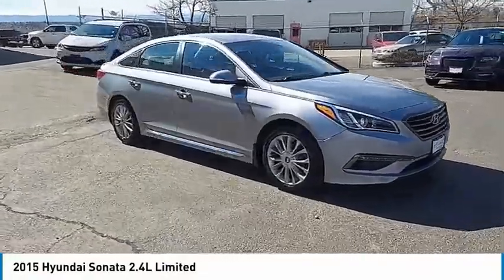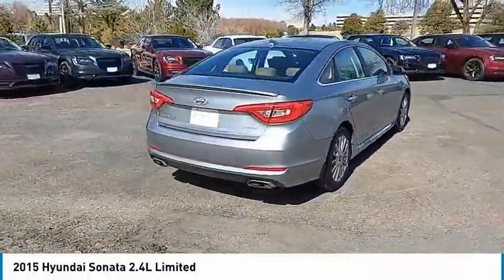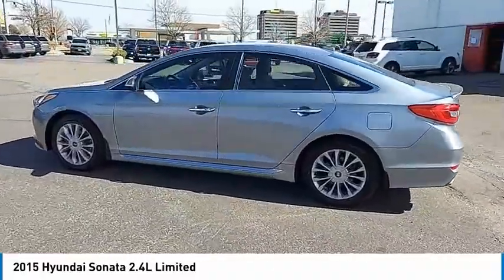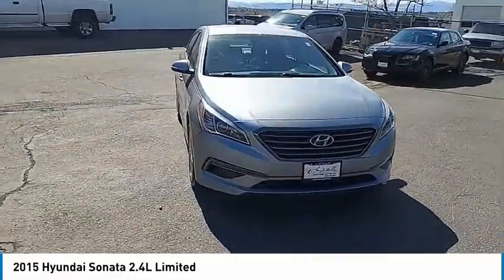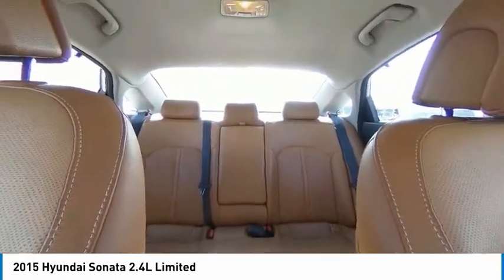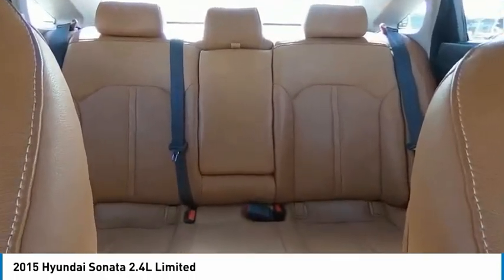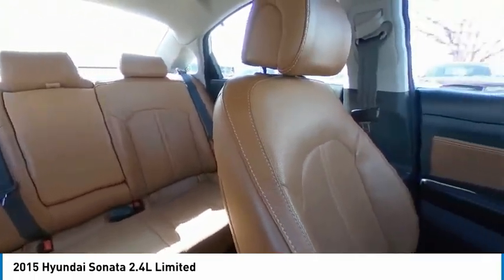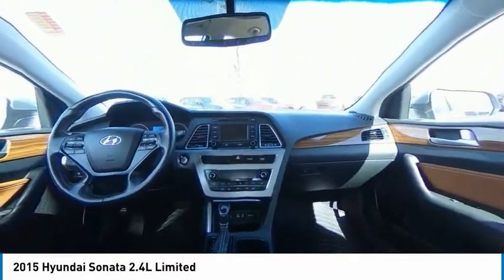2015 Hyundai Sonata FH127647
Welcome to Larry H. Miller Chrysler Dodge Ram FIAT Denver
You've come to the right Chrysler Dodge Ram FIAT Denver Dealership:
        We are a full-service Chrysler Dodge Ram FIAT dealer serving the Denver metro area, including Lakewood, Centennial, Aurora, Parker and Thornton.
        We sell all makes and models of used cars and a full inventory of Certified Pre-owned vehicles.
        Our Service Department has Certified Chrysler, Dodge, Ram and FIAT Technicians to service your car with Genuine MOPAR Parts.
       If we don't have what you're looking for on our lot, we'll find it for you in the vast collective inventory of over 60 Larry H. Miller Automotive Dealerships including dealerships with New Chrysler, Dodge, Ram, and FIAT vehicles!
        We are centrally located; just minutes from Parker and Highway 225.

Larry H. Miller Dodge Ram FIAT Denver
2727 S Havana St

Black Leather.Recent Arrival!Clean CARFAX.Shale Gray Metallic 2015 Hyundai Sonata Limited FWD 6-Speed Automatic with Shiftronic 2.4L I4 DGI DOHC 16V ULEV II 185hpBlack Leather, 4-Wheel Disc Brakes, 7 Speakers, ABS brakes, Air Conditioning, Alloy wheels, AM/FM radio: SiriusXM, Anti-whiplash front head restraints, Auto-dimming Rear-View mirror, Automatic temperature control, Blind Spot Sensor, Brake assist, Bumpers: body-color, Cargo Net, Carpeted Floor Mats, CD player, Compass, Delay-off headlights, Driver door bin, Driver vanity mirror, Dual front impact airbags, Dual front side impact airbags, Electronic Stability Control, Emergency communication system, Exterior Parking Camera Rear, Four wheel independent suspension, Front anti-roll bar, Front Bucket Seats, Front Center Armrest, Front dual zone A/C, Front reading lights, Fully automatic headlights, Garage door transmitter: HomeLink, Heated door mirrors, Heated Front Bucket Seats, Heated front seats, Heated rear seats, Illuminated entry, Knee airbag, Leather Seating Surfaces, Leather Shift Knob, Leather steering wheel, Low tire pressure warning, MP3 decoder, Mud Guards, Occupant sensing airbag, Outside temperature display, Overhead airbag, Overhead console, Panic alarm, Passenger door bin, Passenger vanity mirror, Power door mirrors, Power driver seat, Power passenger seat, Power steering, Power windows, Radio: AM/FM/SiriusXM/CD/MP3 Audio System, Rear anti-roll bar, Rear reading lights, Rear seat center armrest, Rear window defroster, Remote keyless entry, Reversible Cargo Tray, Security system, Speed control, Speed-sensing steering, Speed-Sensitive Wipers, Split folding rear seat, Spoiler, Steering wheel mounted audio controls, Sun blinds, Tachometer, Telescoping steering wheel, Tilt steering wheel, Traction control, Trip computer, Turn signal indicator mirrors, Variably intermittent wipers, and Wheels: 17 x 7.0J Aluminum Alloy.